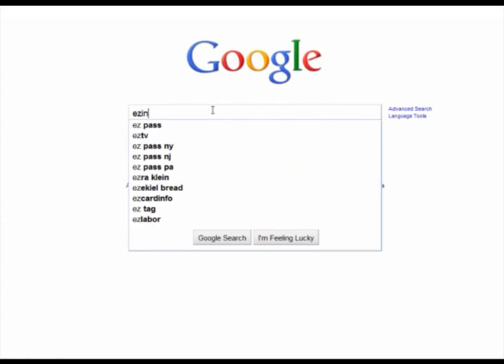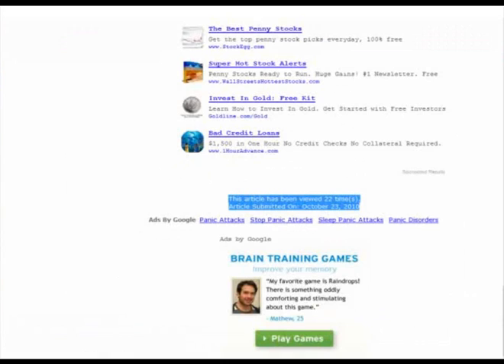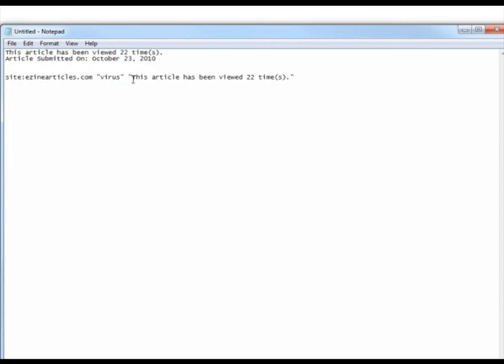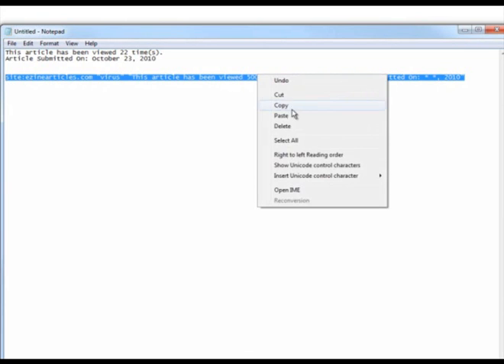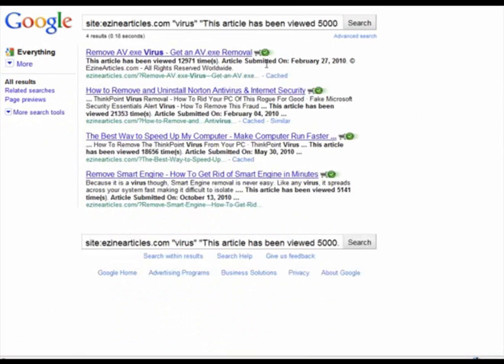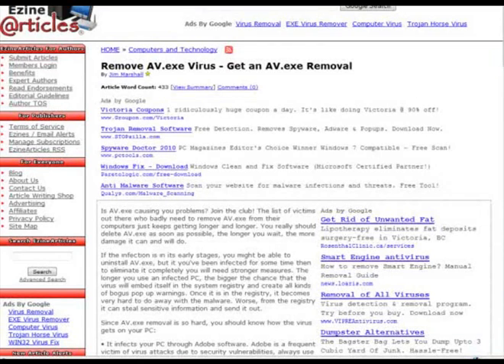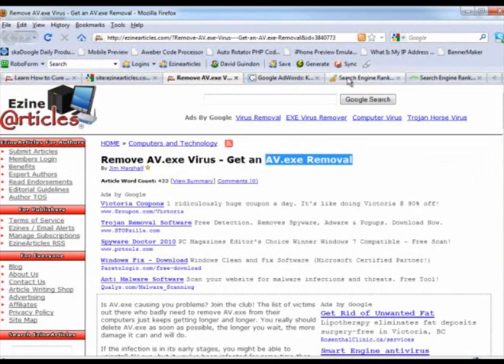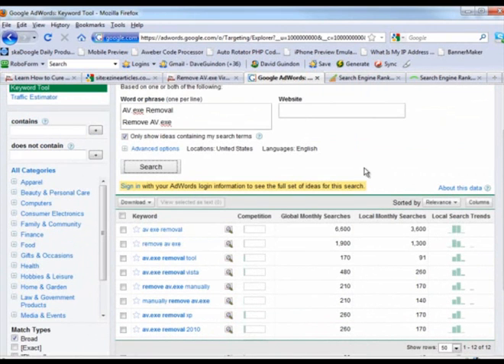Crazyclickbank1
Secret Google code allows you to make drive massive traffic to clickbank